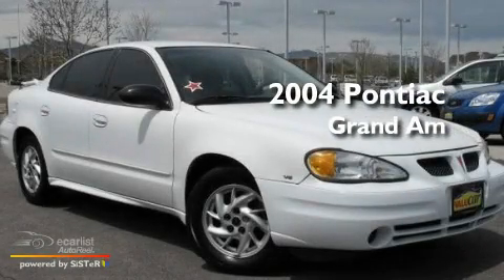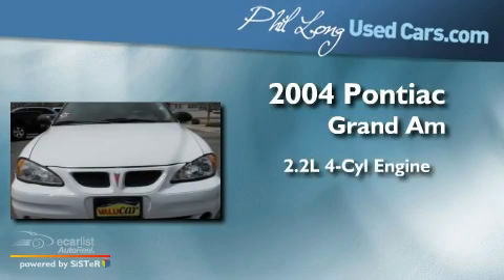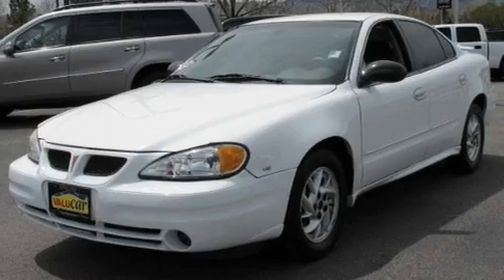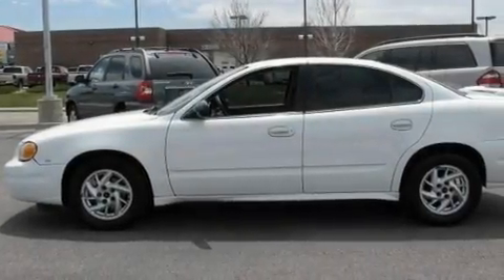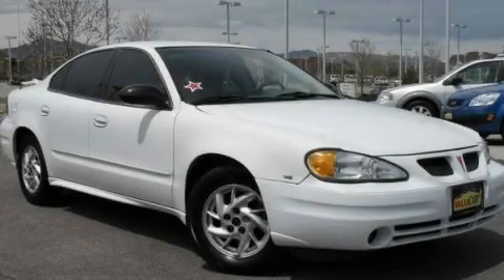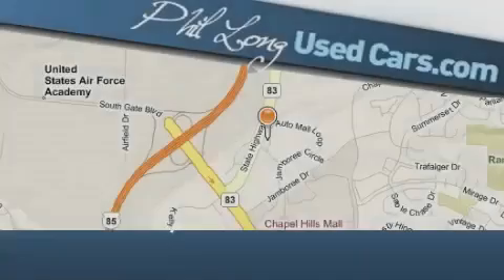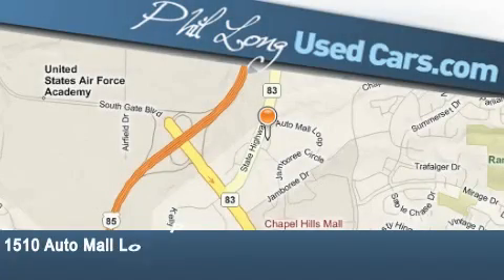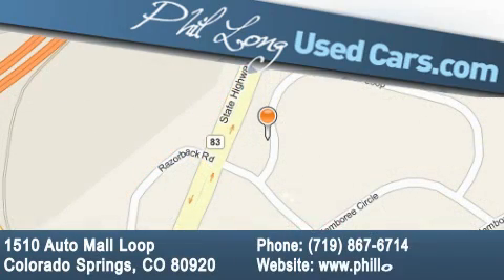2004 Pontiac Grand Am Colorado Springs CO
Year : 2004

 Make : Pontiac

 Model : Grand Am

 Engine : 2.2L DOHC 16-valve 4-cylinder SFI

 Trans . : Automatic

 Exterior : White

 Miles : 112,877

 Interior : Tan

 1510 Auto Mall Loop

 Pre-Owned 2004 Pontiac Grand Am Colorado Springs CO